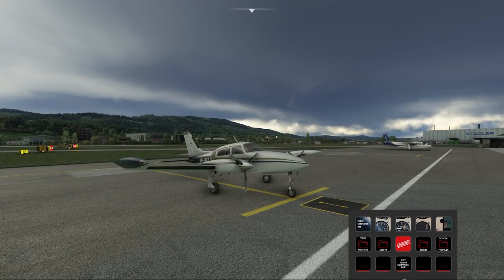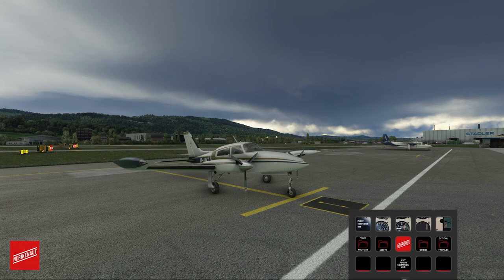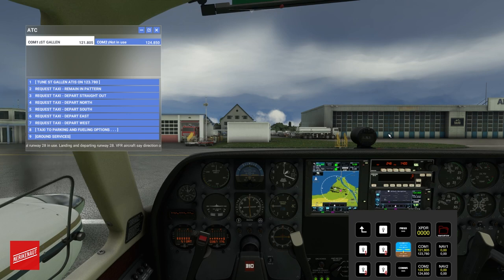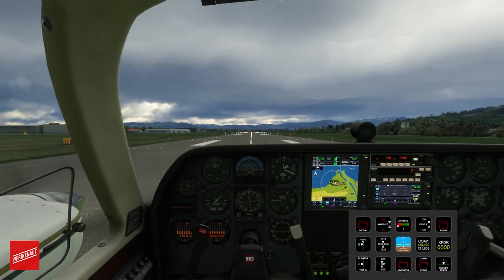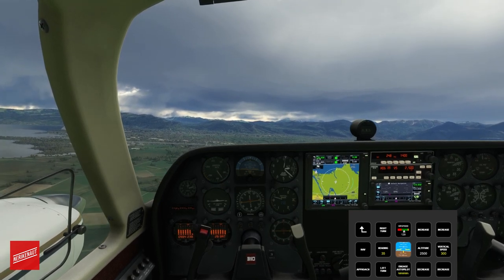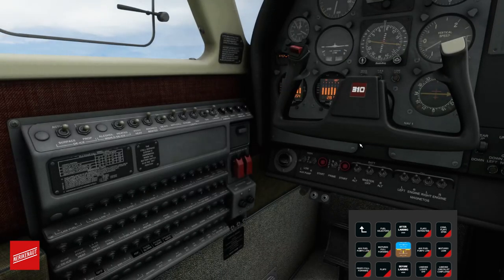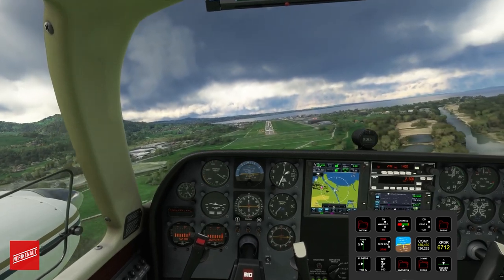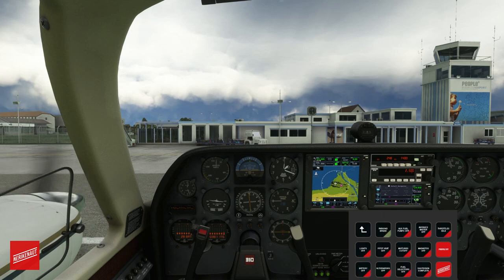Enhance your flights with the StreamDeck in MSFS | Flight Companion Hub demo with the Milzviz C310R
The Flight Companion turns your StreamDeck into an interactive controller that allows you to control your aircrafts different systems and gives you an overview of your most crucial gauges. Every profile comes with a startup and takeoff checklists.

Download the addon on flightsim.to

This is a demo of the Flight Companion Hub in the brand new C310R by Milviz.

Features
* Get full control over your comms and frequencies - Hold the COM/NAV/XPDR buttons down on your StreamDeck to change your frequencies and squawk code. Push to switch between your standby and active frequencies.
* Control your aircrafts autopilot through the StreamDeck – In the navigation folder you’ll find your aircrafts autopilot functions.
Checklists - Easy to follow startup, takeoff, landing and shutdown checklists to follow.
* Overview of your systems - Have an eye on your Ts and Ps to get to where you are going in the safest way possible.
* Full control of your lights - In the "Lights" folder you can easily access your lights panel without having to look around in the cockpit.
The profile is regularly updated when new features are added to “Flight Tracker”. If you want to see certain features implemented – don’t hesitate to reach out.